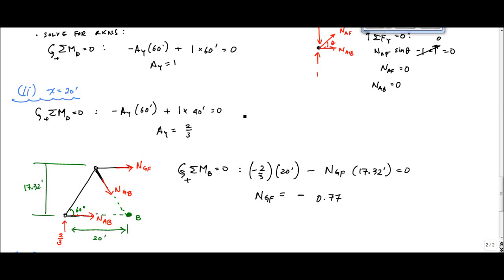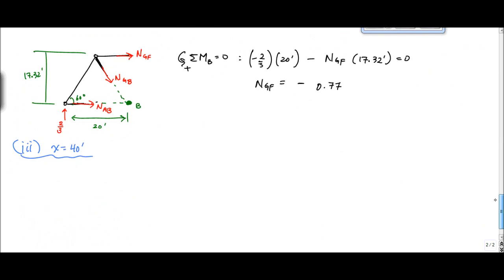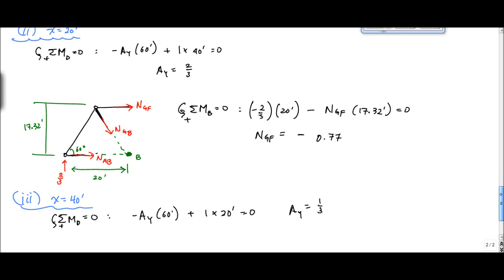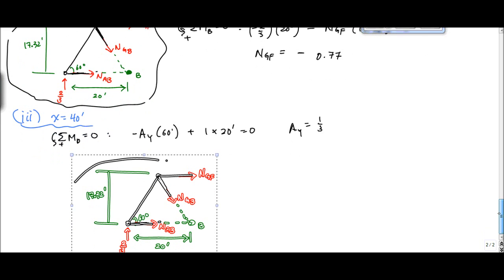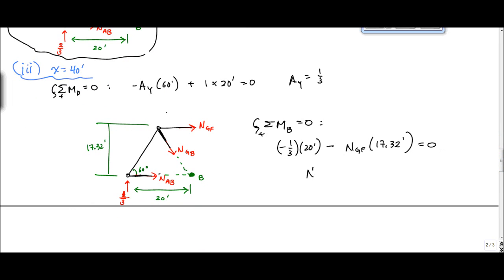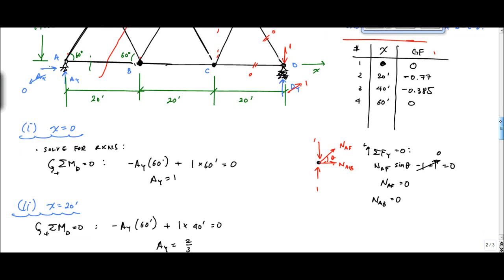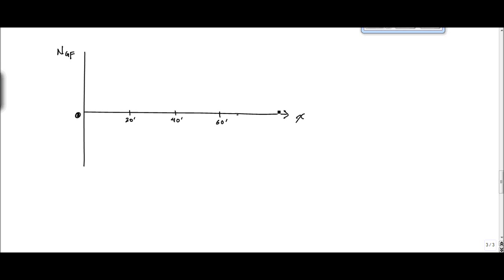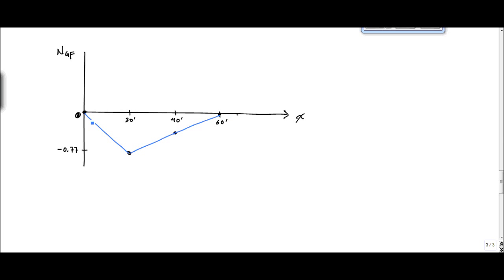Influence Lines for Truss Example (Part 2) - Structural Analysis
part 2 of an example problem showing how to draw the influence line for the internal force of a truss element using basic truss analysis techniques for statically determinate structures.